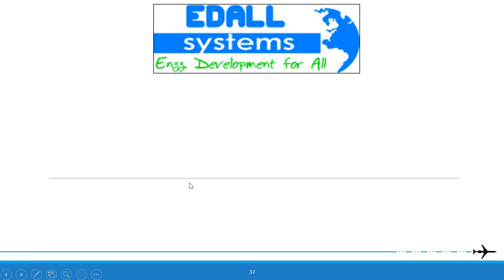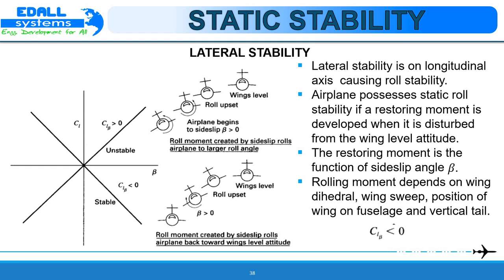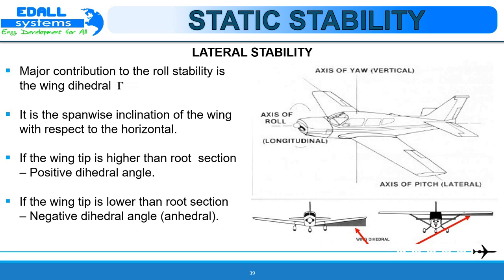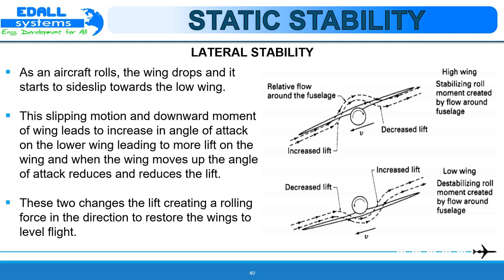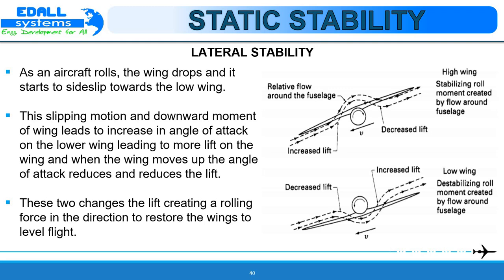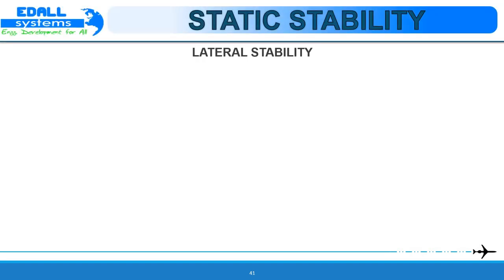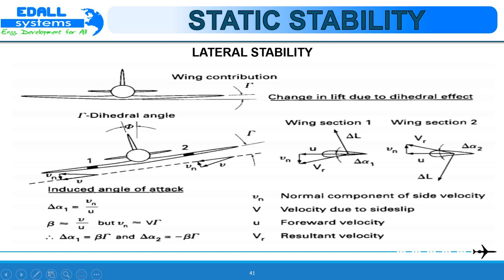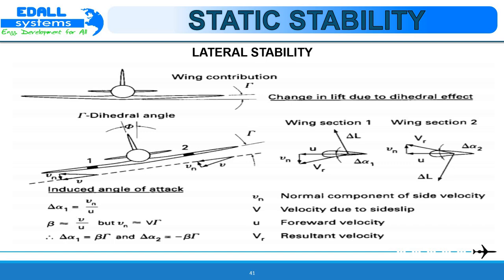# 5 LATERAL STABILITY